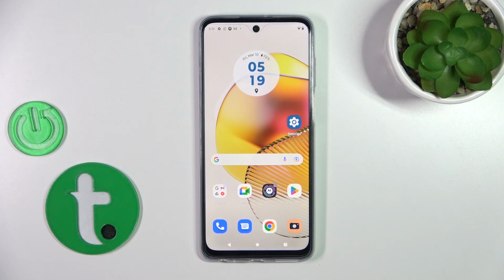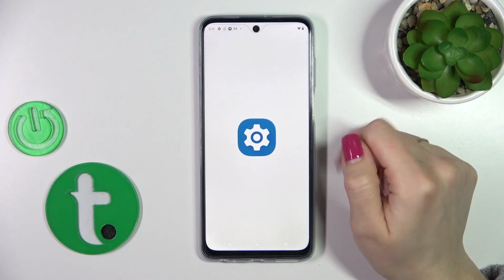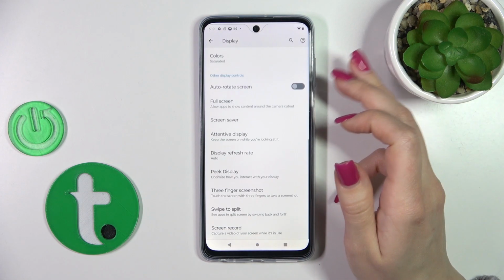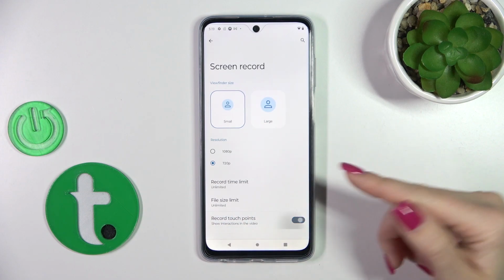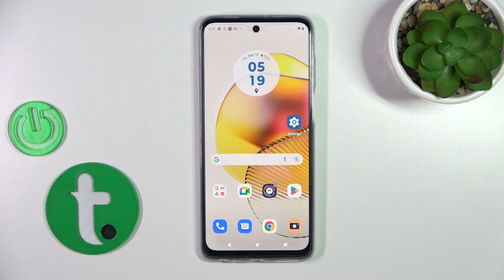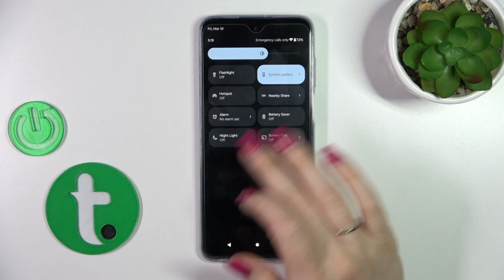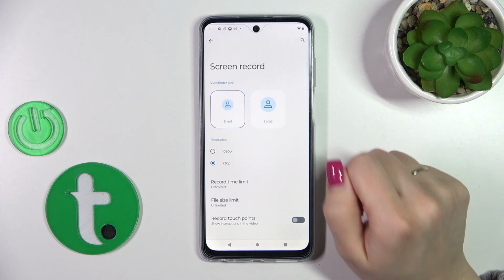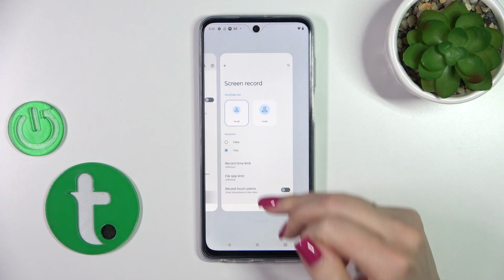How to Manage Screen Recorder in Motorola Moto G73 - Switch On/Off Record Touch Points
Check out how to get into the display settings to easily activate or deactivate the touch points recording while using the screen recorder feature on Motorola Moto G73 smartphone. Watch carefully the above guide and find out how to manage the screen recorder function any time you wish to on this awesome Motorola Moto G73 device.

How to add touch effect in MOTOROLA Moto G73? How to show visual taps in MOTOROLA Moto G73? How to activate visual feedback for taps in MOTOROLA Moto G73? How to record screen in MOTOROLA Moto G73? How to enter screen recorder options in MOTOROLA Moto G73? How to find screen recorder options in MOTOROLA Moto G73?